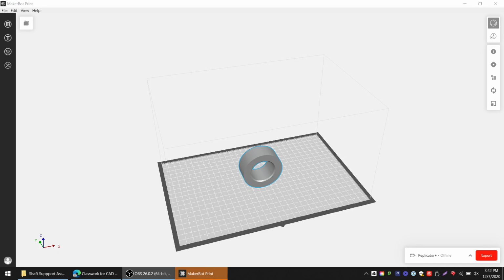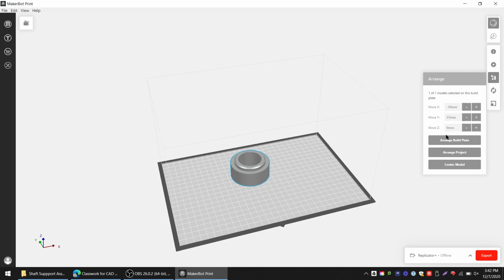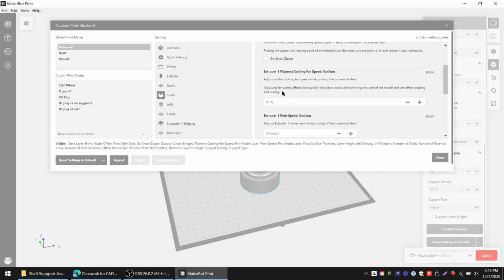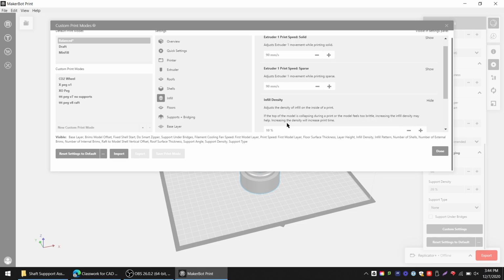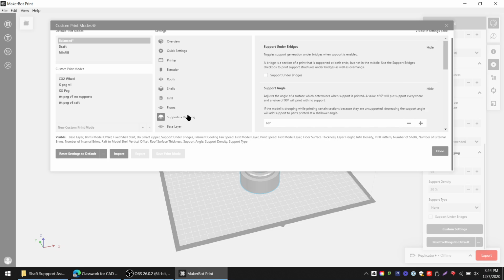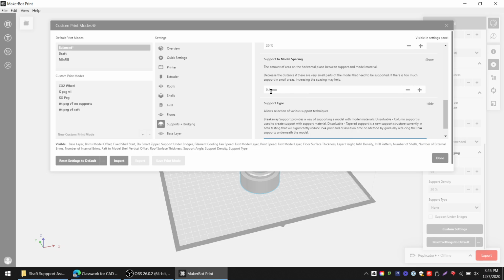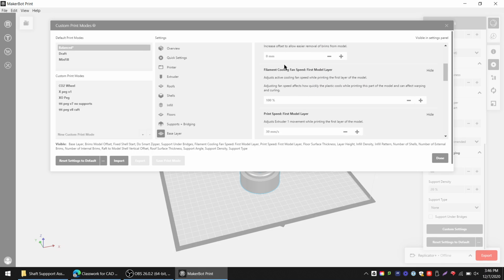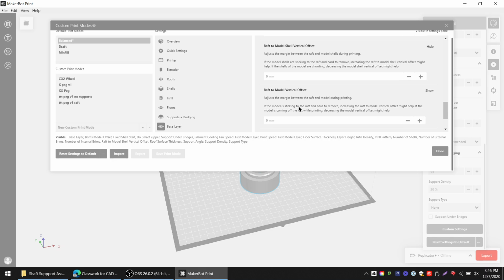Makerbot Print Settings